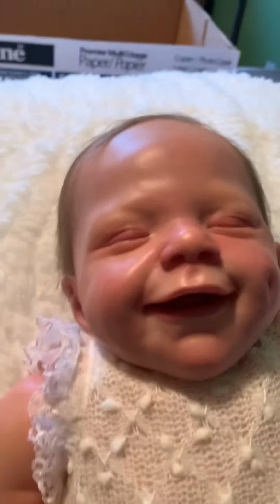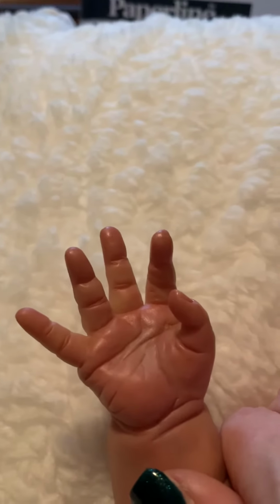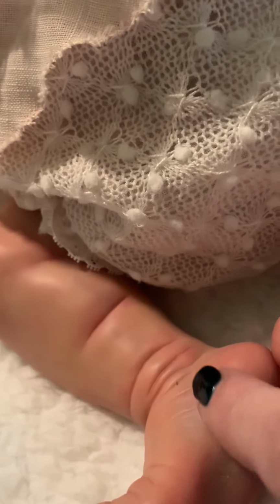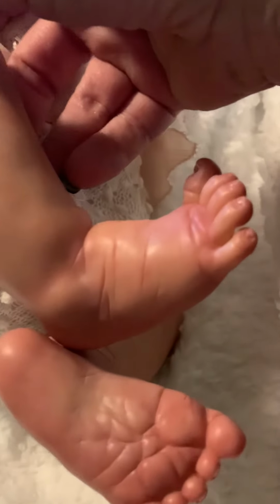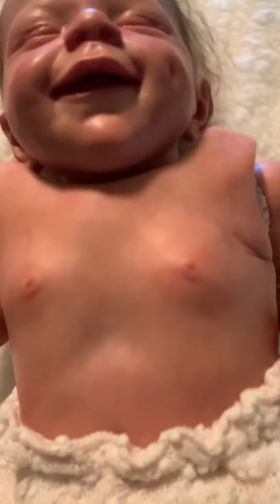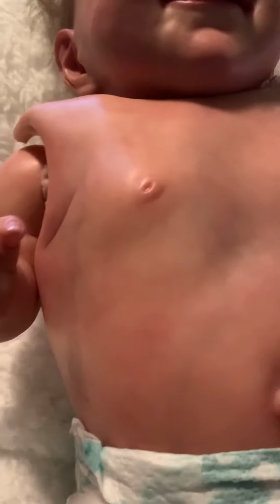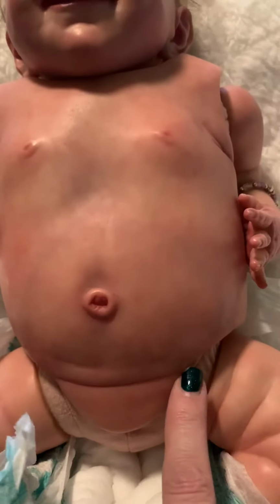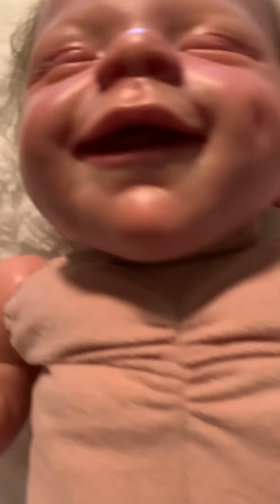Details video of April Rose.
Details video of April Rose. Limited Edition April sculpt.